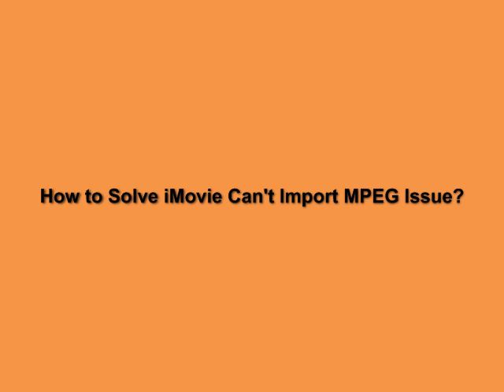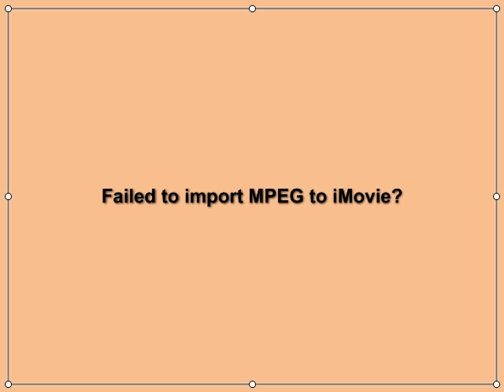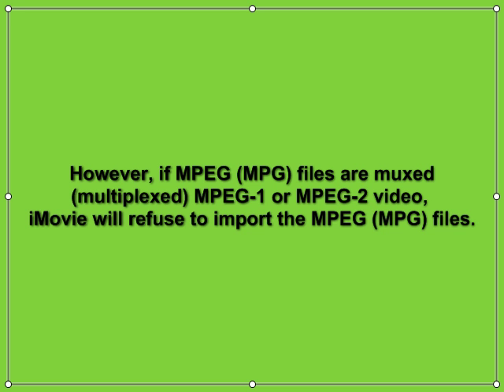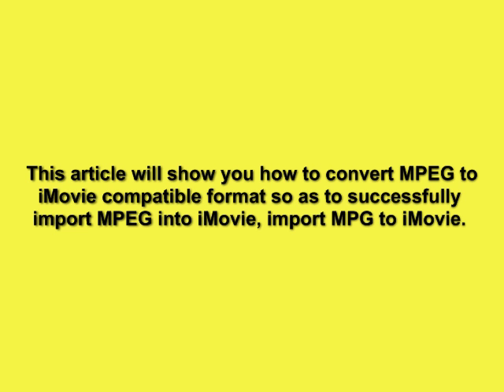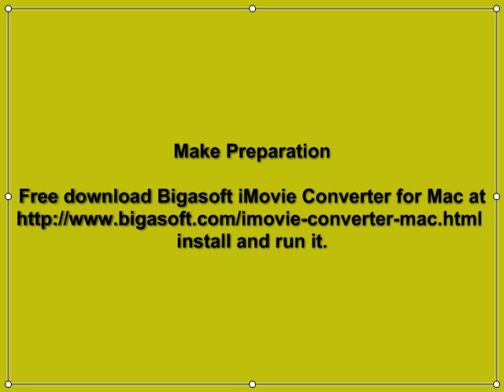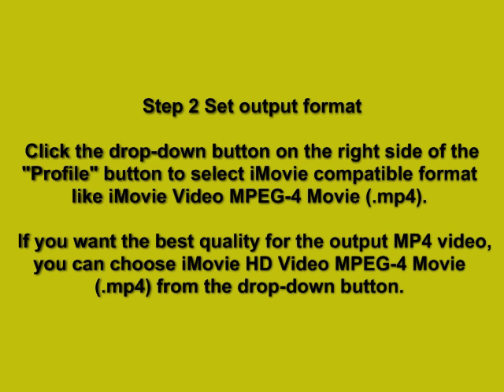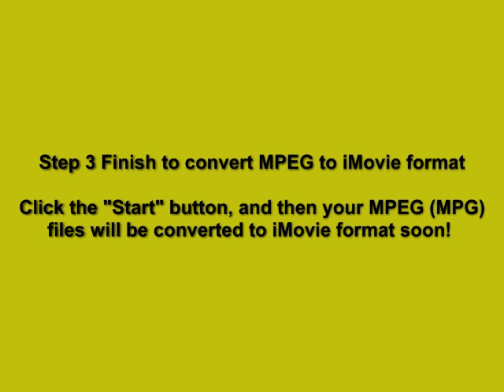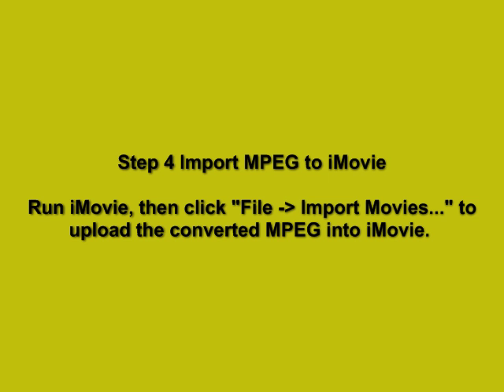How to Solve iMovie Can't Import MPEG Issue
Failed to Import MPG to iMovie?
Though successfully import MPEG to iMovie, the imported MPG files are grayed out?
Imported MPEG video is in blank? Or no audio in the MPEG movies files?
The following article will show how to successfully import MPEG to iMovie for easy edit